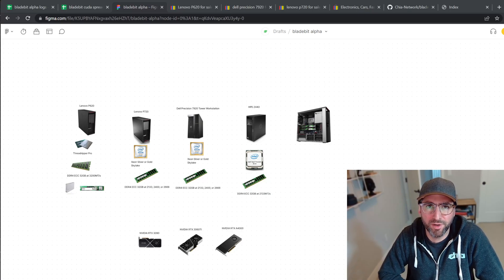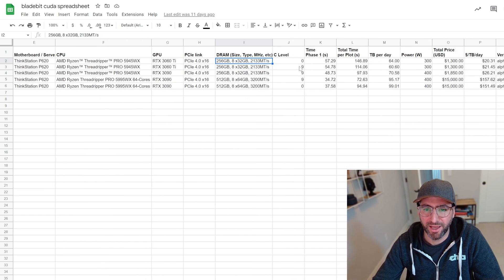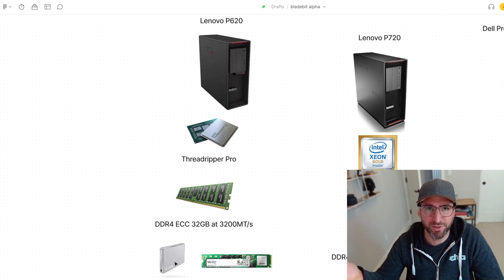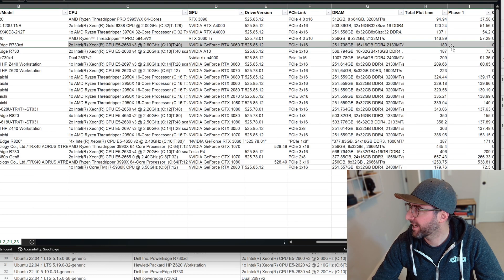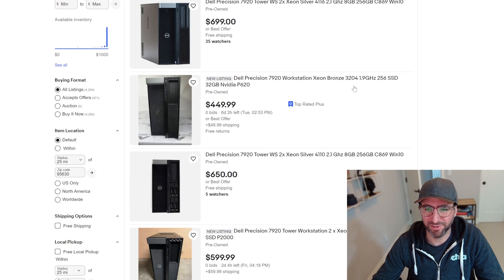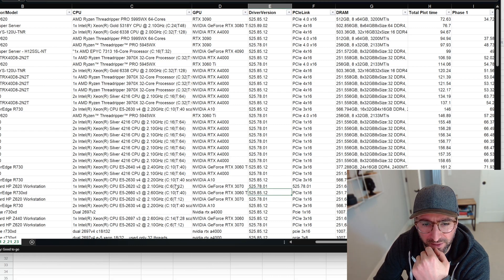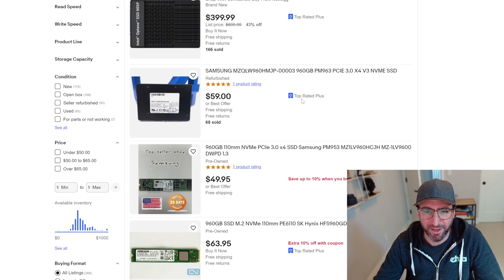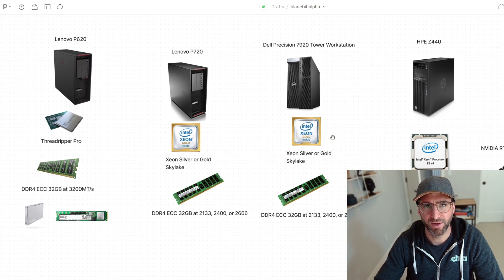Chia GPU Plotting Build Guide - Workstations. 100TB per day on a single GPU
Bladebit CUDA alpha builds
(warning! open bug on Windows. For good plots need to use Linux)

Supported system configurations for Bladebit CUDA alpha
OS: Windows and Linux
Memory: 256GB of DRAM
GPUs: CUDA capability 5.0 (NVIDIA 10 series GPU or higher) with 8GB of GPU VRAM

Ubuntu
sudo apt install nvidia-driver-525
If you want to be able to compile the latest versions (not required)

install NVIDIA dev kit

sudo dpkg -i cuda-keyring_1.0-1_all.deb
sudo apt-get update
sudo apt-get -y install cuda
PATH=/usr/local/cuda/bin/:$PATH
sudo apt install cmake libnuma-dev

Test bladebit cuda in benchmark mode (does not write to final destination)
bladebit_cuda -f farmer key -c contract address -n 1 --benchmark cudaplot /mnt/ssd

To test bladebit cuda in normal mode

bladebit_cuda -f farmer key -c contract address -n 1 cudaplot /mnt/ssd

To validate that a compressed plot is retrieving full proofs of space
bladebit_cuda -t threads validate --f7 number plot_file

System configuration data that we would like to collect with a script in addition to the bladebit cuda logs
System name, motherboard, and platform (e.g. Lenovo P620 Workstation)
Processor name (e.g. 2x (dual socket) Intel Xeon Gold 5120)
Memory configuration (total system memory, number of DIMMs, memory speed)
NVIDIA driver version
Full GPU details (output of NVIDIA device query)
PCIe link speed and width (during runtime, NVIDIA clocks down to 2.5MT/s while idle)
Any storage in the system (SSD) being used as destination for bladebit cuda